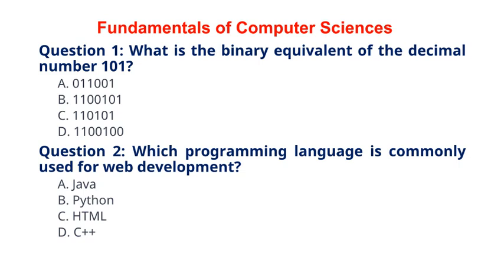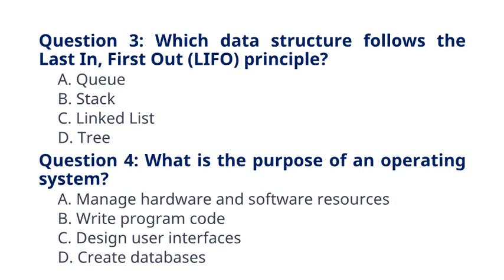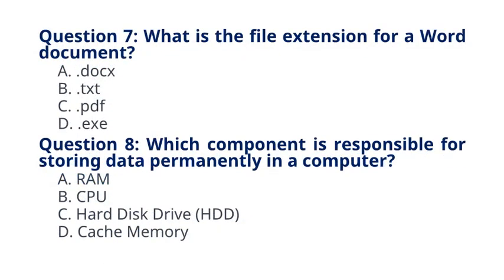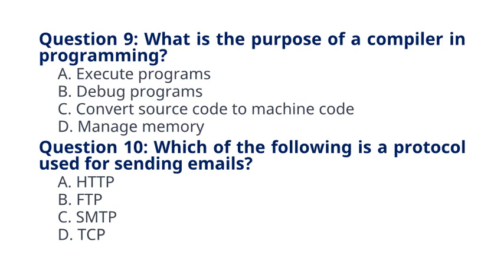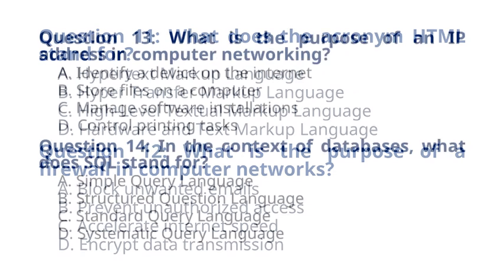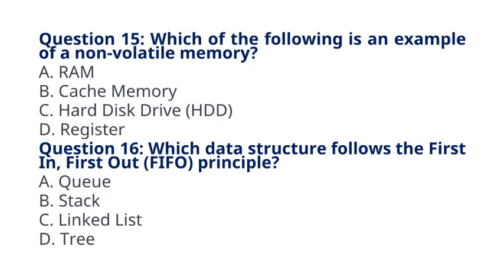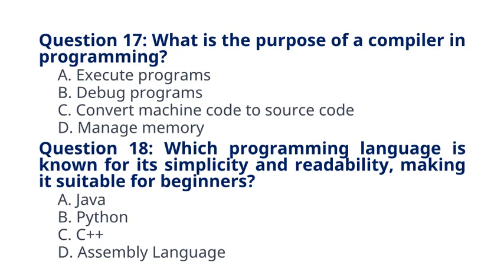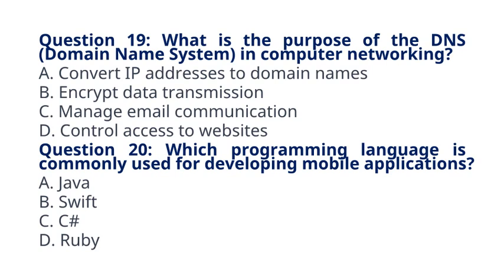Fundamentals of Computer Sciences -MCQs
Fundamentals of Computer Sciences
MCQs JKSSB Female Supervisor 2024 Exam.
Female Supervisor 2024 Exam.
JKSSB Female Supervisor 2024 Exam. jkssbsupervisor
MCQs with Explanation JKSSB Female Supervisor 2024 Exam.
JKSSB Female Supervisor 2024  Exam.
jkssbsupervisor  Supervisor Preparation.
jkssb
jkssbsupervisor
jkssrb
supervisor
femalesupervisor
socialwelfaredepartment
sociology
jkssbpanchayataccountsassistant
jkssbaccountassistant
JKSSB Supervisor Preparation- Female Supervisor 2024 Exam.
Jammu and kashmir service selection board
jkssb posts
supervisor
socialwelfaredepartment
femalesupervisor
Related Quarries
jkssb female supervisor lecture
Syllabus for the post of supervisor in sociology Welfare Department
jkssb female supervisor syllabus pdf
jkssb female supervisor for anganwadi
jkssb female supervisor syllabus 2024
jkssb female supervisor syllabus 2023
Prepare for success in the JKSSB Supervisor exam 2024
MCQ Supervisor
MCQ supervisor Female
JKSSB examination 2024
JKSSB FEMALE SUPERVISOR 2024
JKSSB (04) FEMALE SUPERVISOR 2024
Jkssb Female Supervisor Mock Test 2024
supervisor exam preparation,jkssb female supervisor lecture